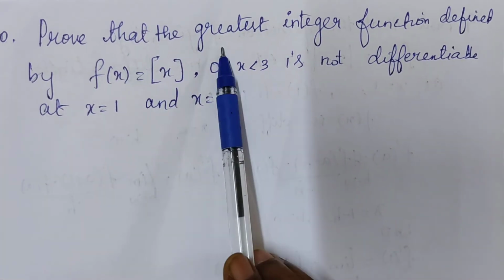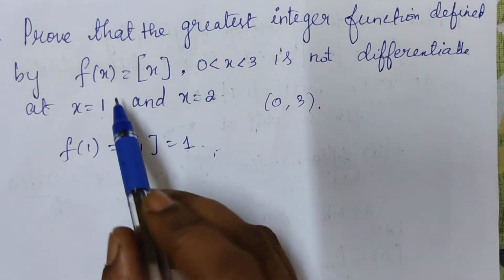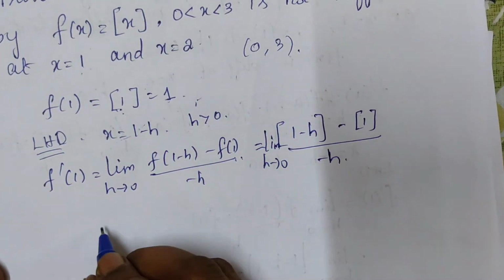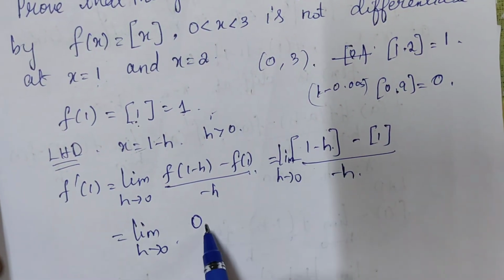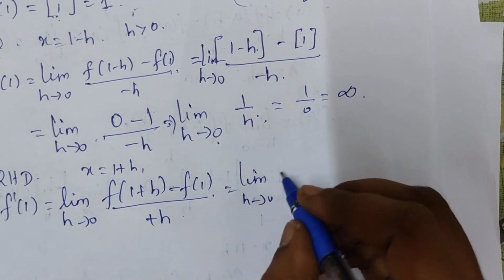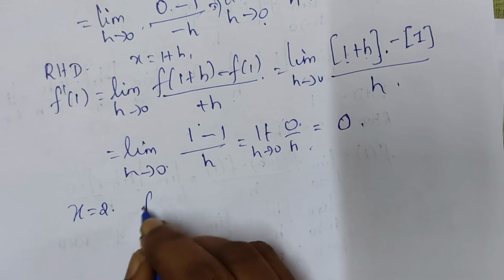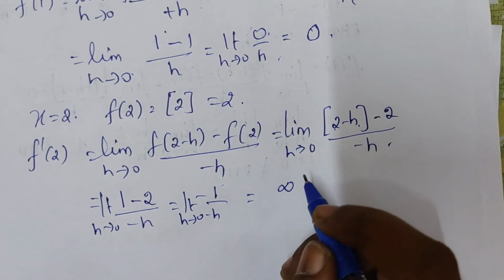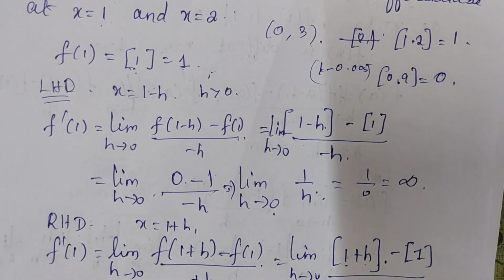class 12|Ncert maths chapter-5 continuity and differentiability Ex-5.2 Q10